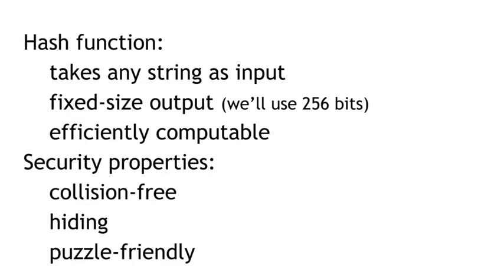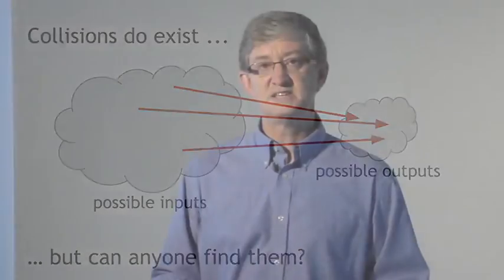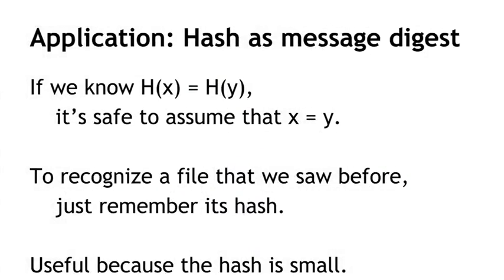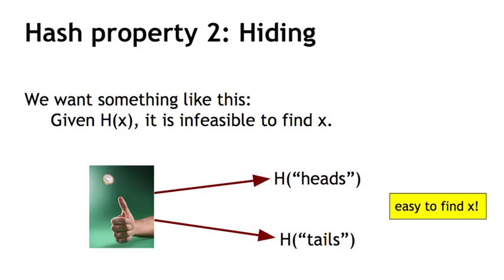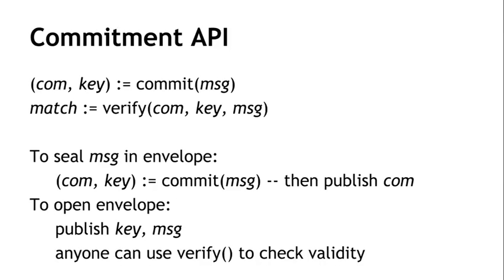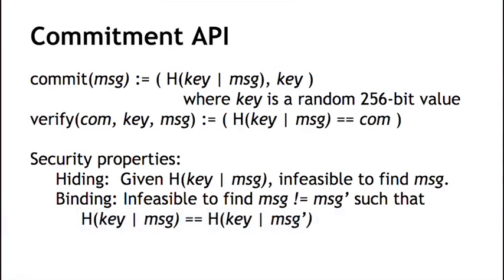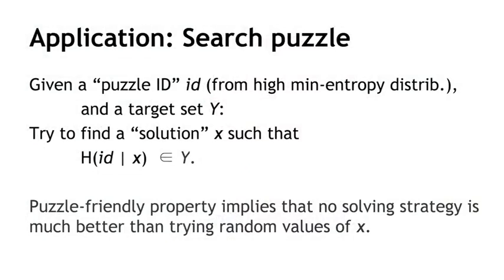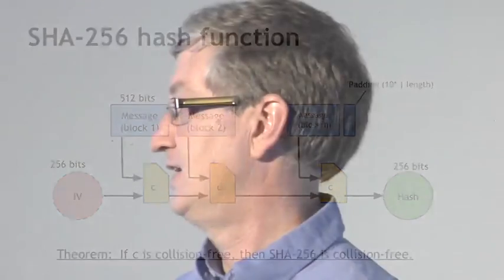2 1 Cryptographic Hash Functions